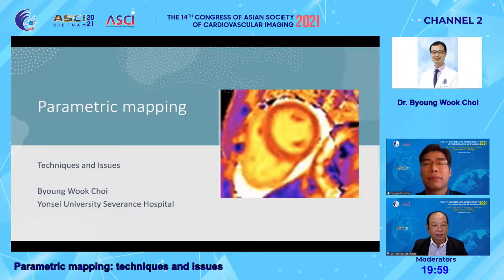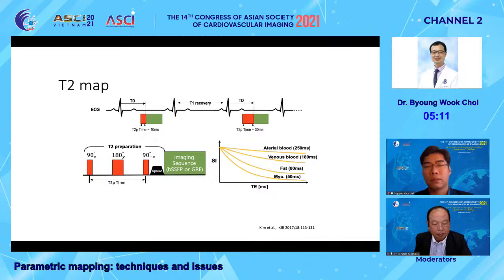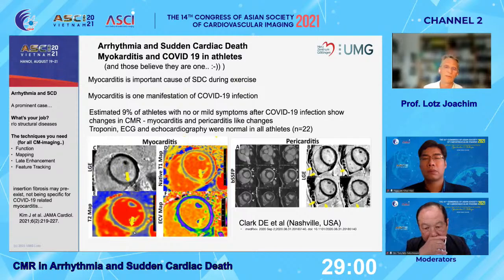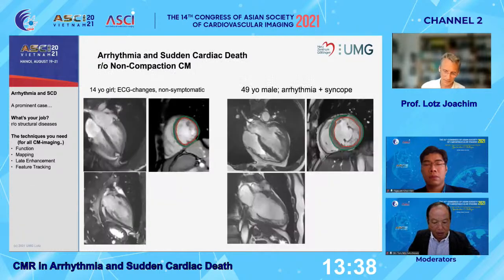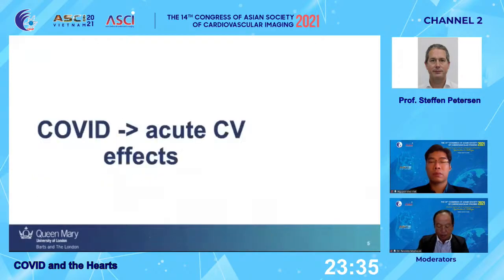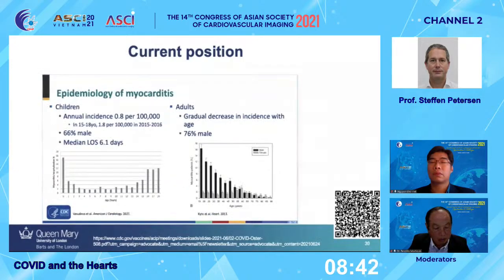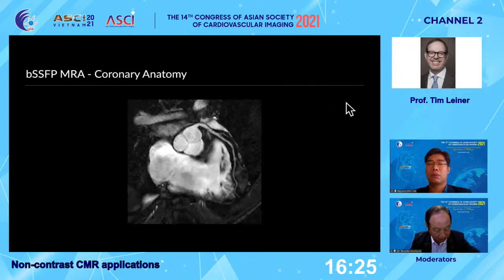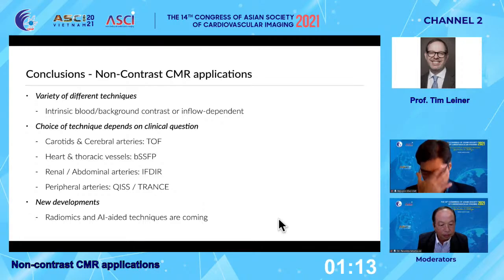CHANNEL 2 10H30 20/08/2021 - THE 14TH CONGRESS OF ASCI